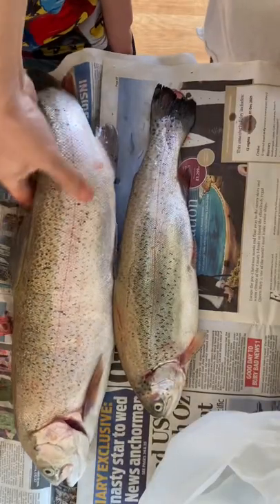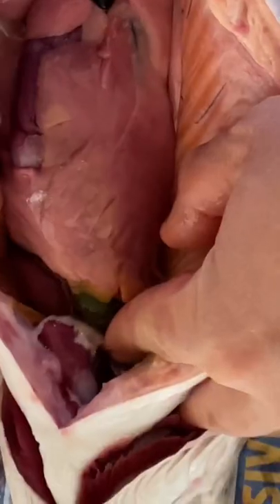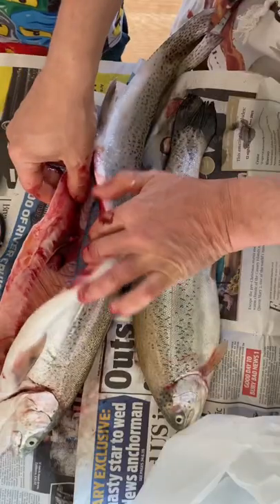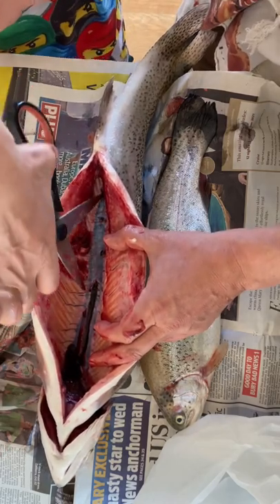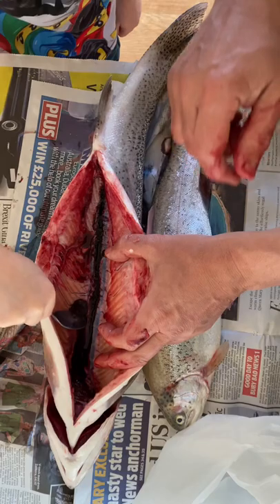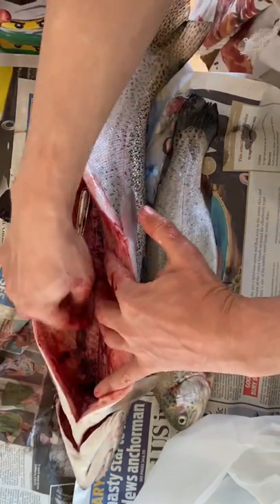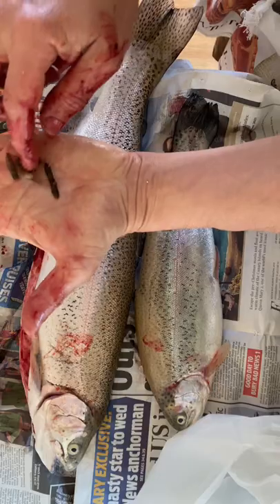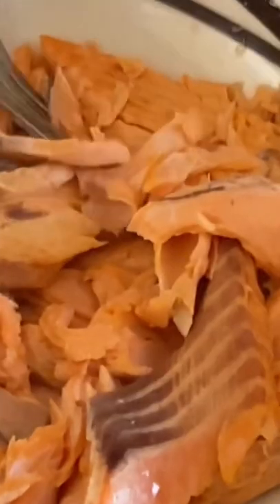Showing my son how to gut a fish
My son is proud that the fly he tied caught a rainbow trout.  He is fascinated by the process of catching, preparing and cooking food.  It’s a good opportunity to teach him some basic biology and to be appreciative of the food that goes on our plate.  Fresh is best.